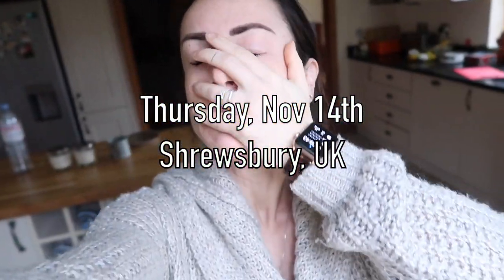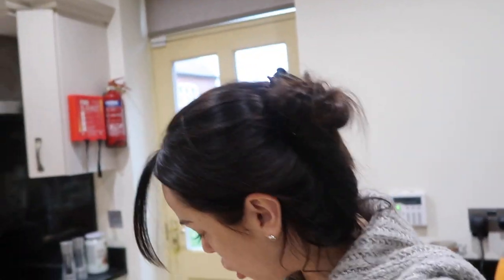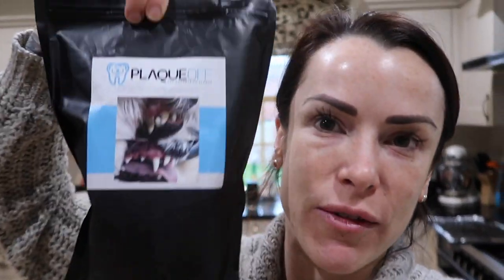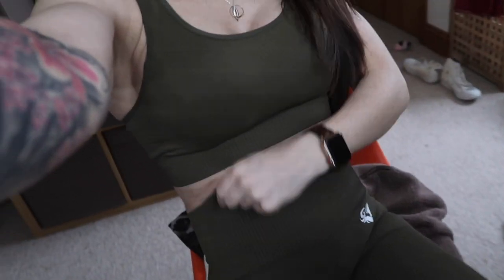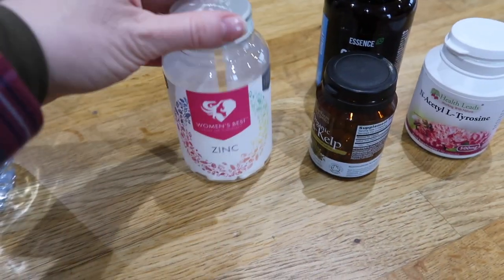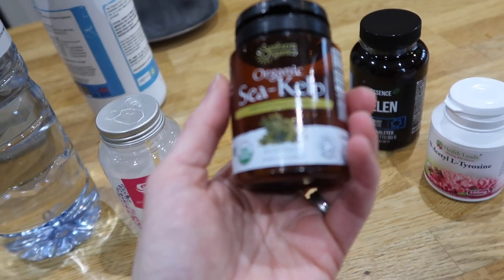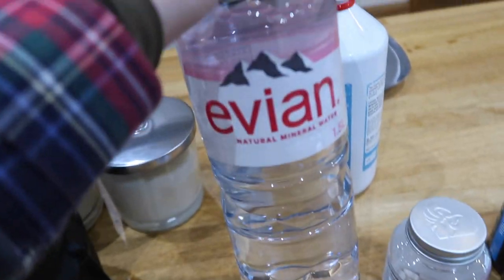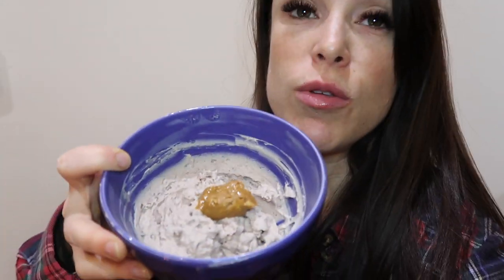Full Day Of Eating For A Healthy Life | Includes New Recipes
►Shop Women’s Best

- Workouts
- Training
- Diet
- Nutrition
- Gaining Muscle
- Shredding

BOOMBabY!!